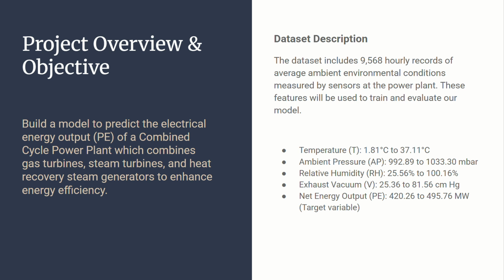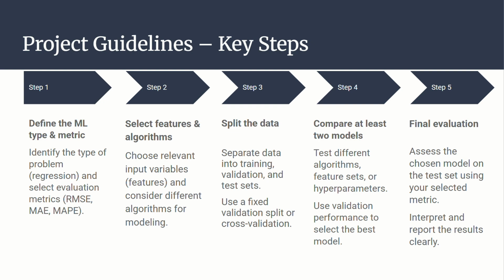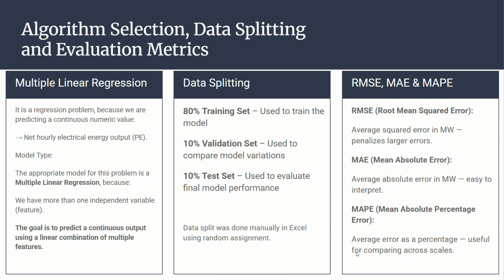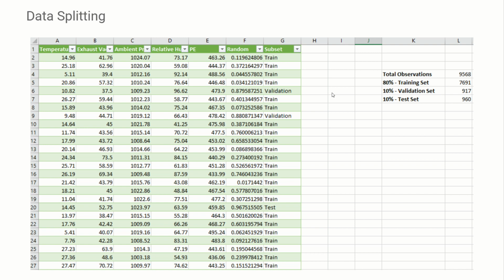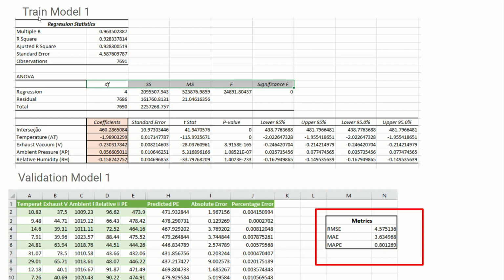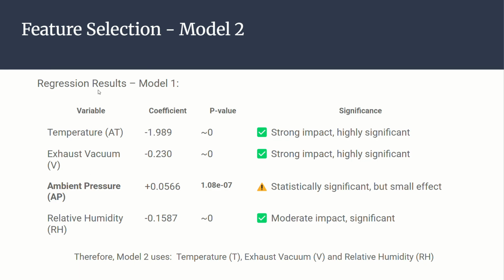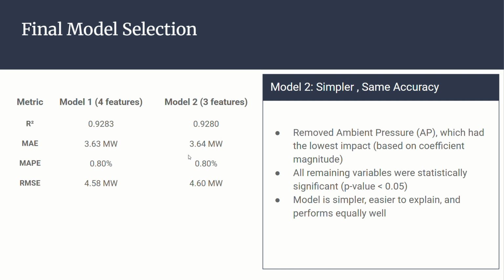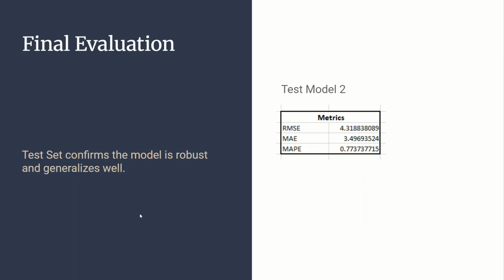Electrical Energy Output Prediction - Course Project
This video presents the final project for the course Machine Learning Foundations for Product Managers.
The objective is to build and evaluate a machine learning model to predict the net hourly electrical energy output (PE) of a Combined Cycle Power Plant using ambient sensor data.